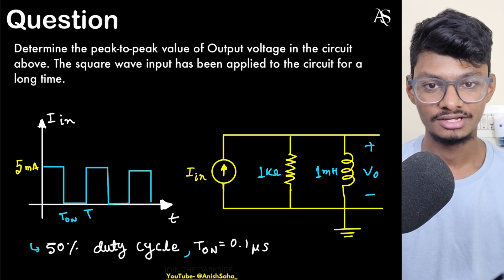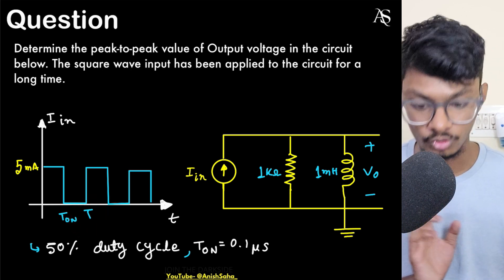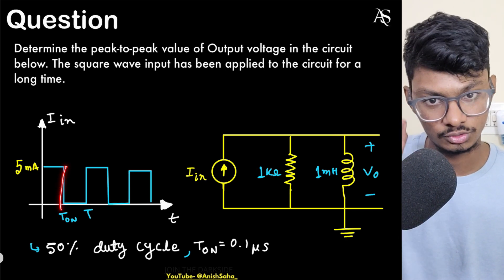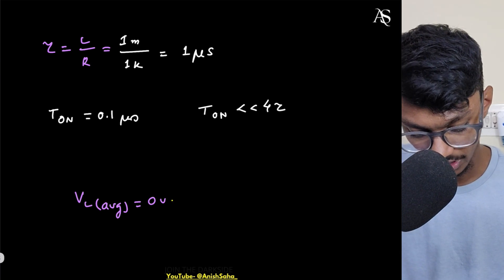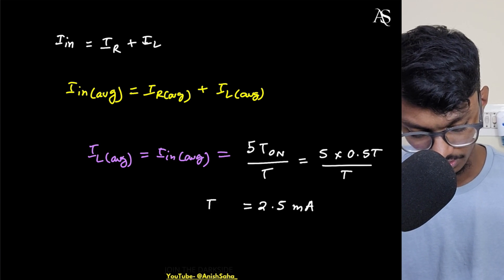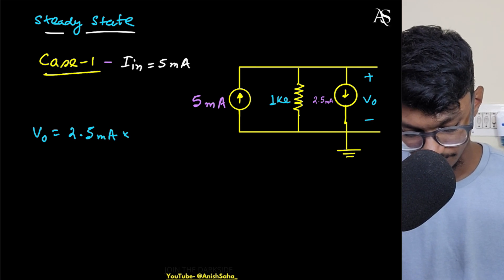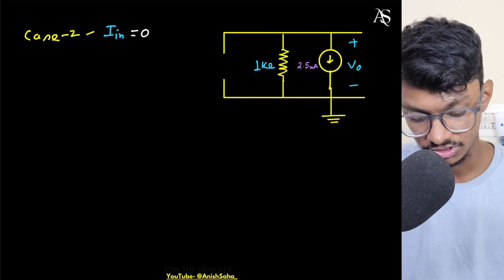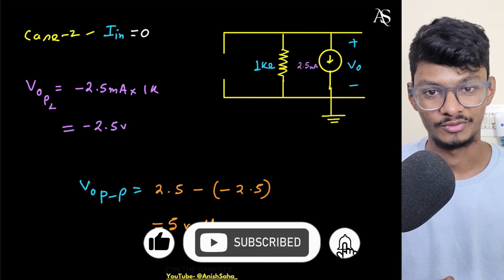Pulse Response Of Parallel RL Circuit || Screening Test Questions || Circuit Queries